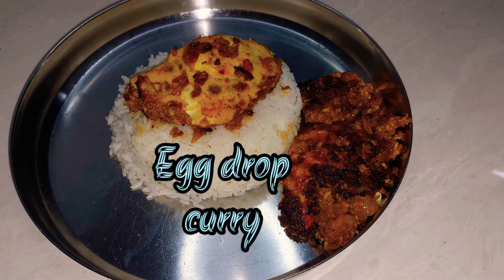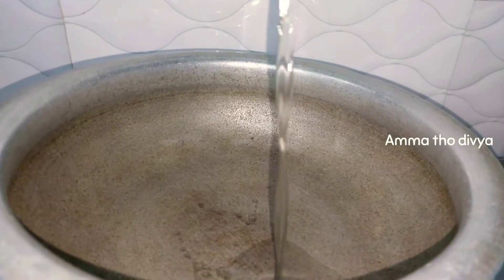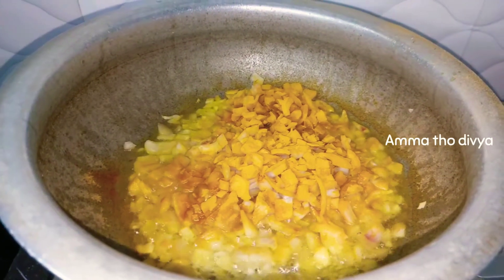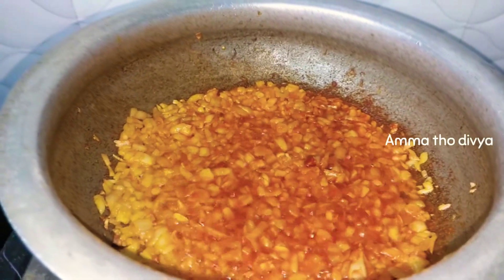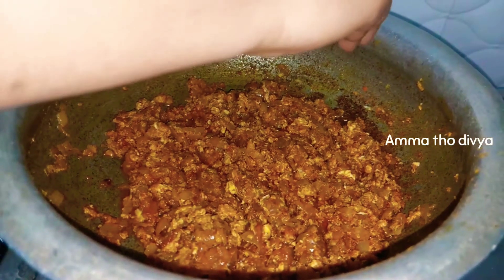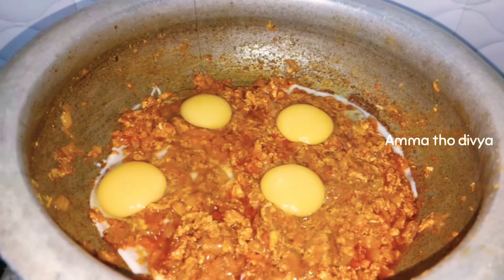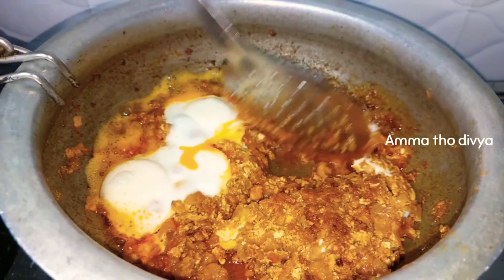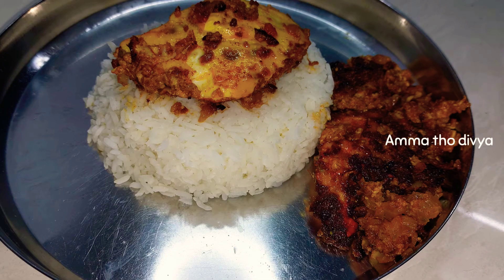🥚Egg drop curry😋// ఇటువంటి మసాలా లేకుండానే చాలా టేస్టీగా ఉండే ఈ కర్రీ ని మీరు ఎప్పుడైనా తిన్నారా?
don't forget to hit on 🔔 notification Button.

you're free to use this song in any of your videos, but you must include the following in your videos description ( copy & paste):